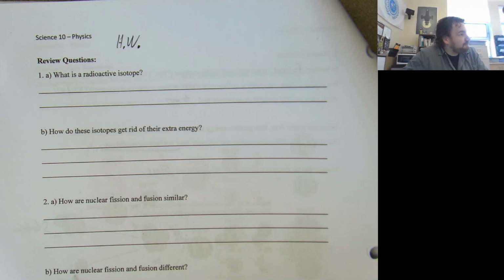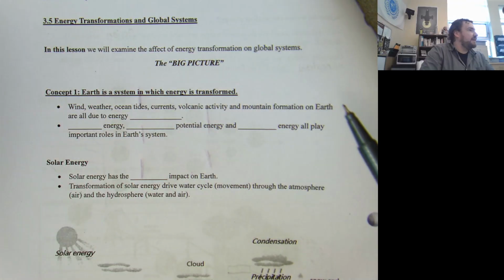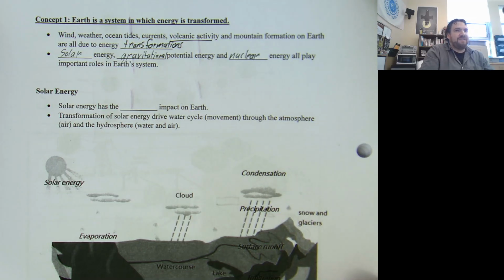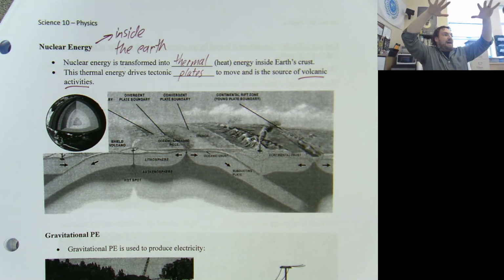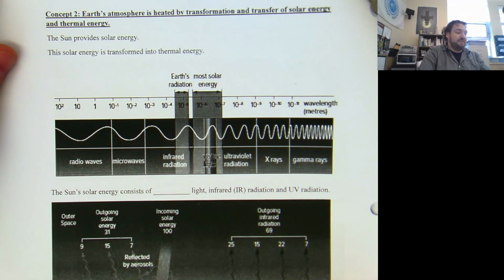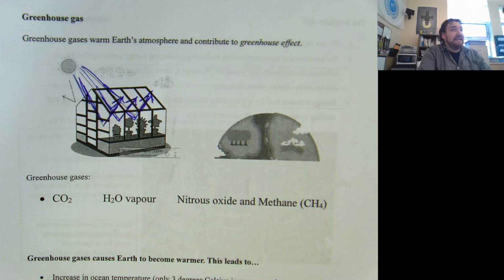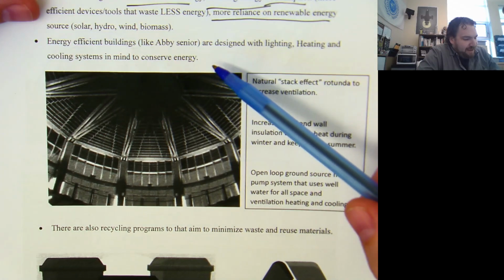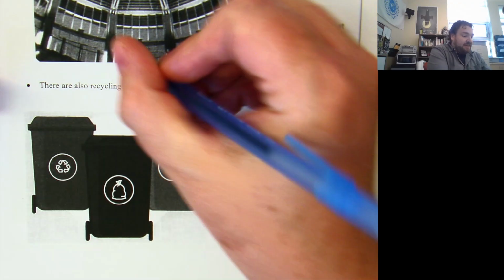2025 06 11 Block C